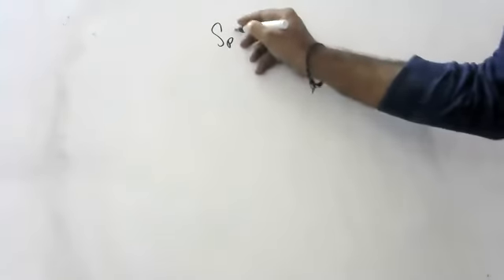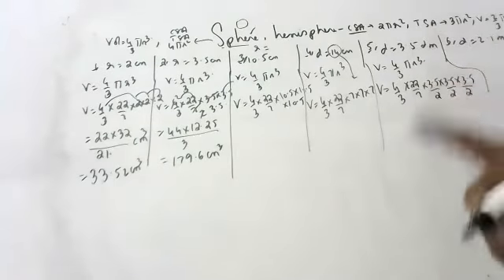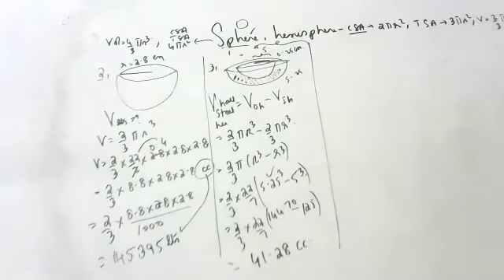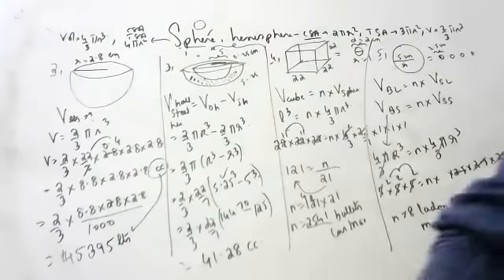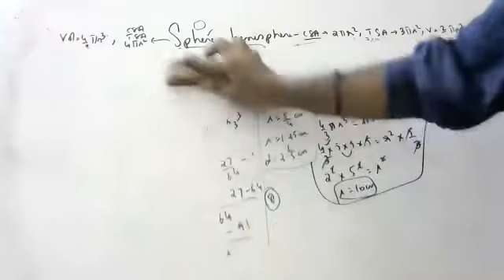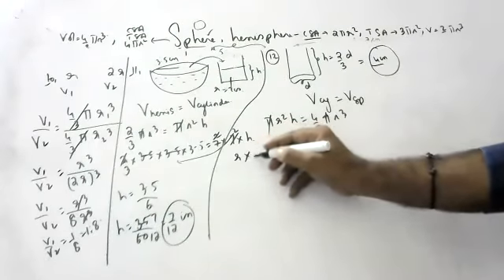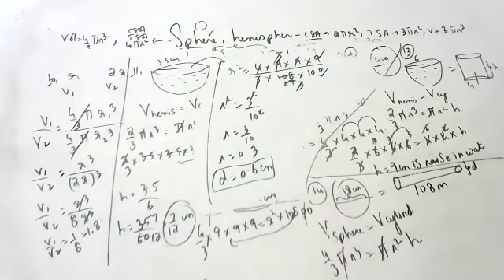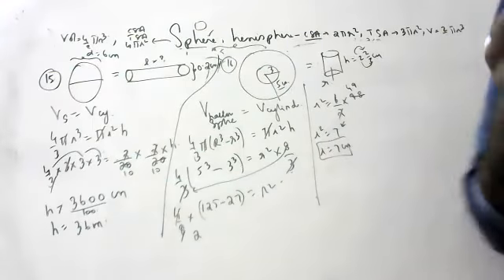spheres csa,tsa and volumes video 2